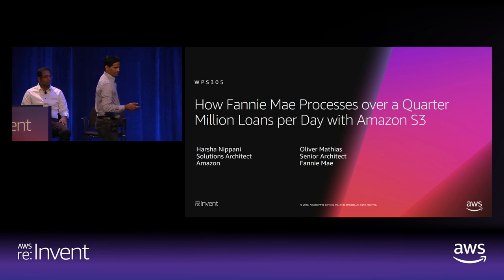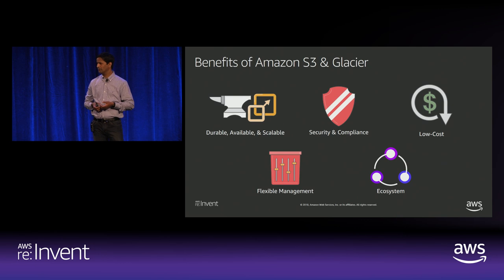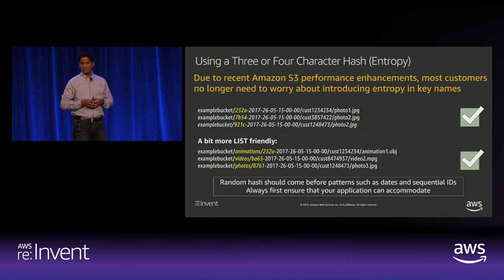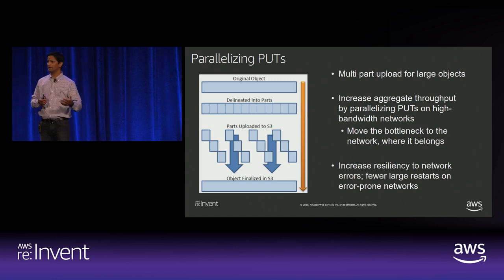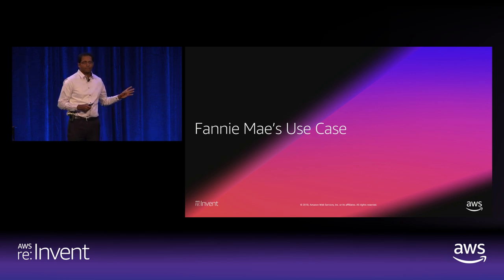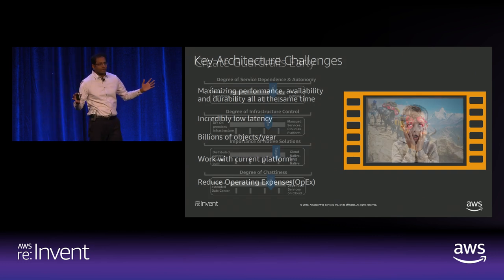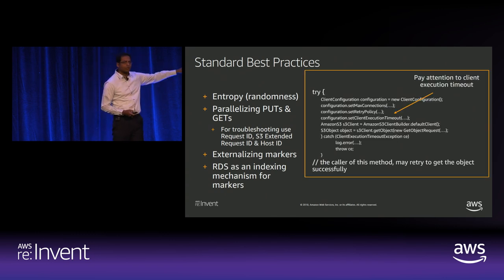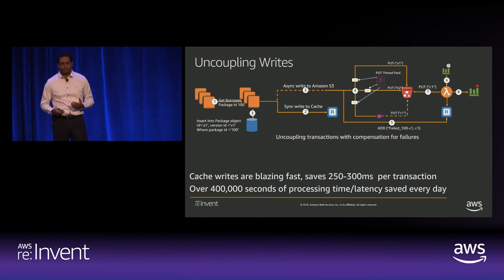AWS re:Invent 2018: Fannie Mae Processes over a Quarter Million Loans per Day w/ Amazon S3 (WPS305)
In this session, Fannie Mae discusses how they completely re-architected a mission-critical application using AWS native services that process hundreds of thousands of mortgage loans every day in a highly scalable and reliable manner. The transaction-heavy workload uses over 20+ million Amazon S3 transactions a day, each within 150-millisecond response times, thus providing increased uptime and faster response. Complete Title: AWS re:Invent 2018: How Fannie Mae Processes over a Quarter Million Loans per Day with Amazon S3 (WPS305)